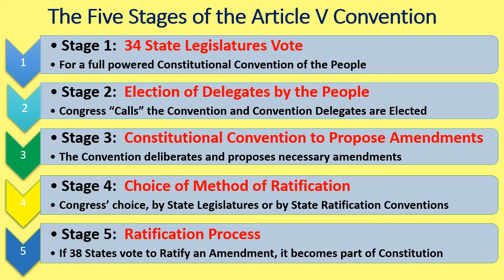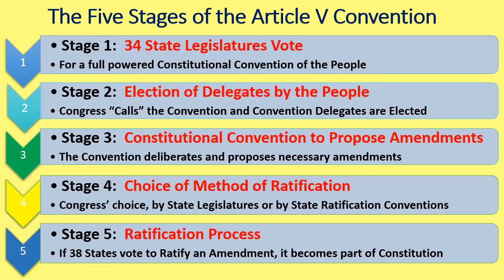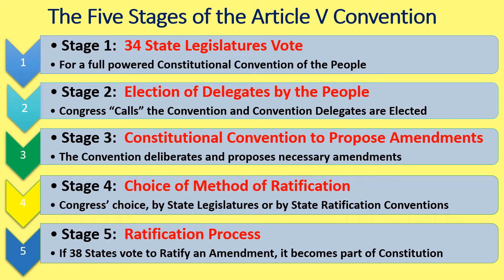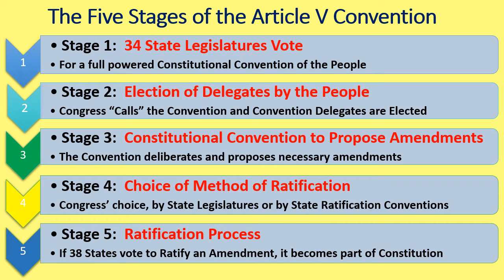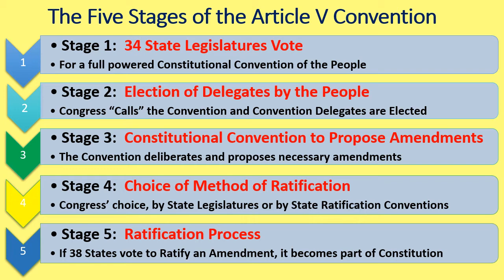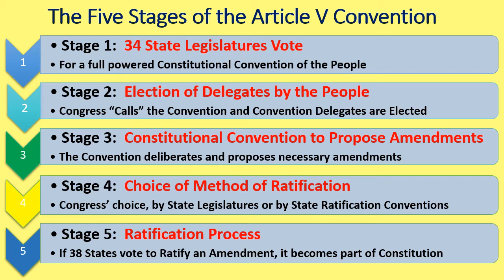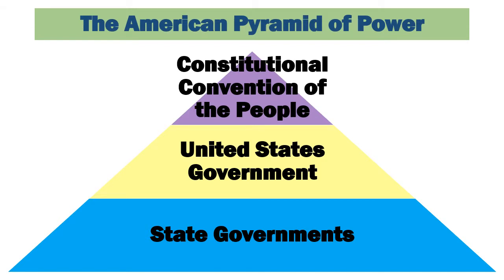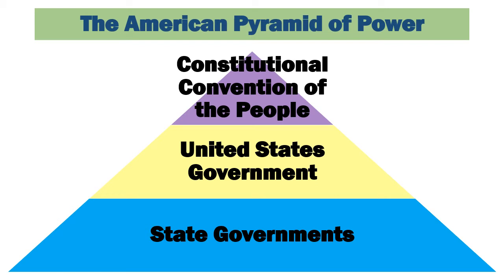The Five Stages of the Article V Convention of the People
IF YOU SUPPORT THE U.S. CONSTITUTION, THIS VIDEO IS FOR YOU!
IF YOU WANT TO SAVE THE U.S. CONSTITUTION, THIS VIDEO IS FOR YOU!

This video looks at the stages of an Article V Constitutional Convention, a convention which has never occurred and is just waiting for us to call.

A Constitutional Convention of the People is our nation's heritage, and the gift of free government.  All we need do is use it.

Chapters:
0:00 Introduction
0:12 The Five Stages of the Article V Convention
4:00 The American Pyramid of Power
6:17 Further Reading

PLEASE SUPPORT CIVICS EDUCATION!!!

Here is the link to Daniel J. Tekunoff's GUIDE TO THE FIRST ARTICLE V CONVENTION OF THE PEOPLE: The Constitutional Path to Taking Our Country Back